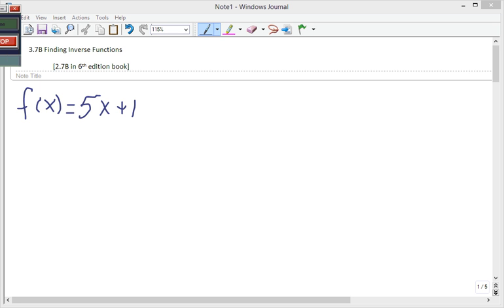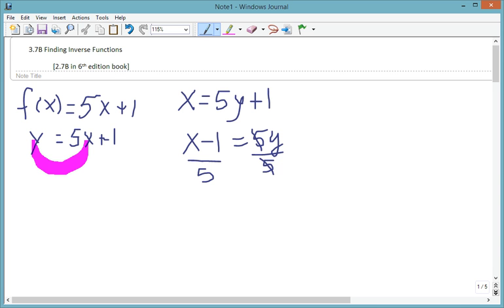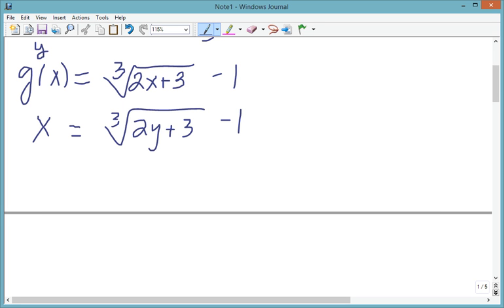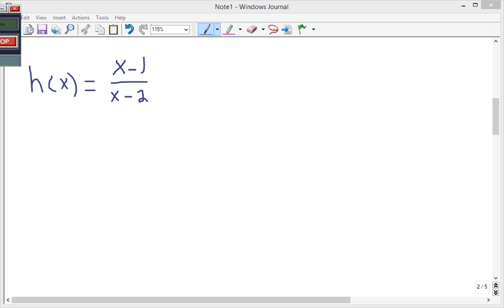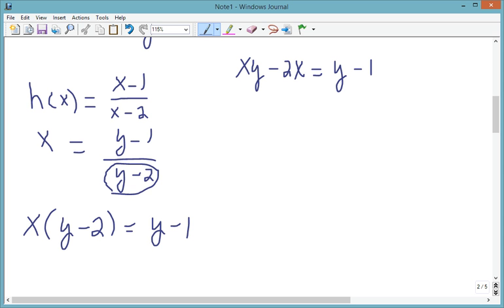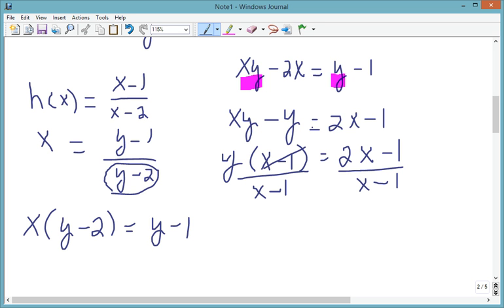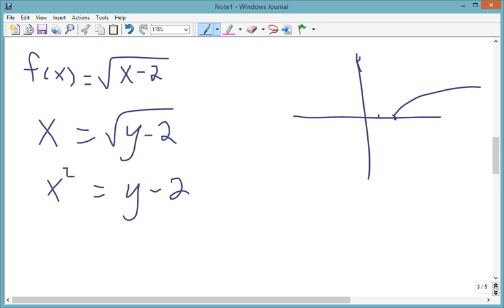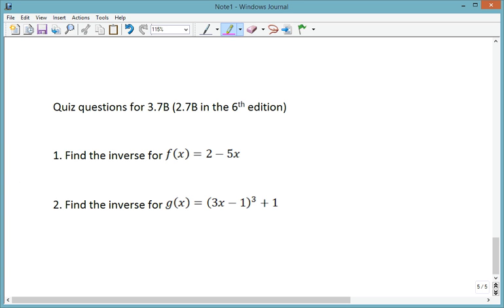3 7B 2 7 in 6th edition Finding Inverse Functions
The second part of setion 3.7 (2.7 in the 6th edition) finding the inverse function algebraically. Math 1050